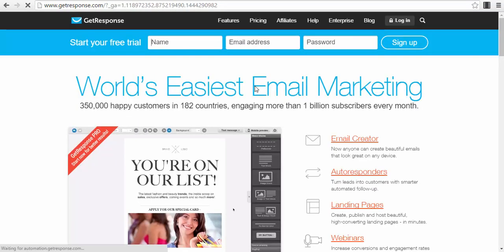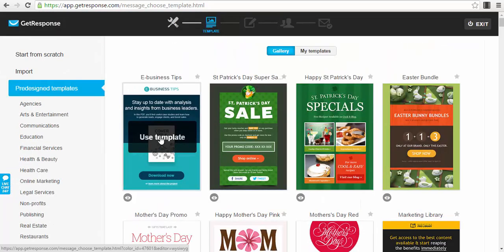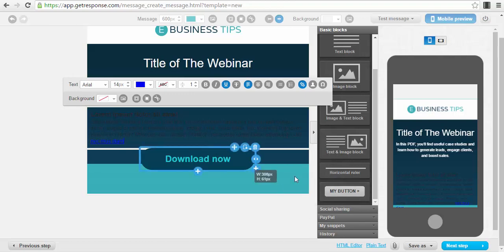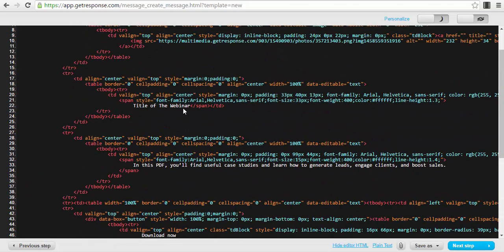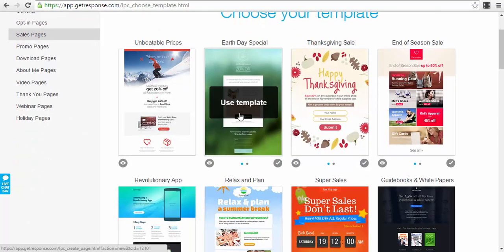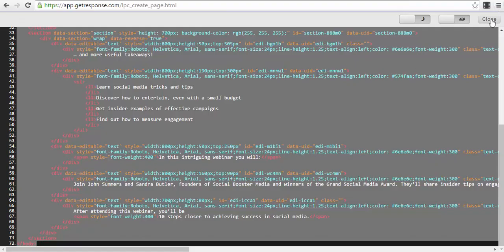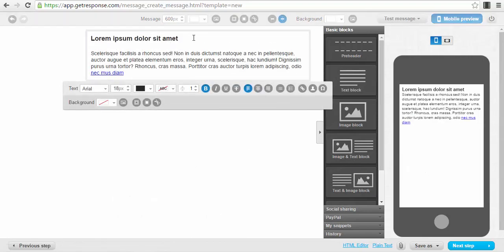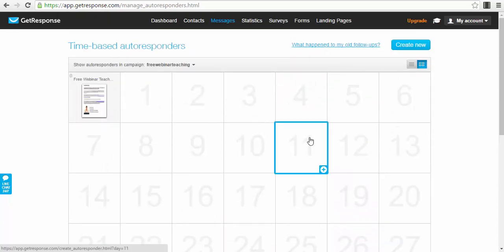Lecture 10 My Case Study Webinar